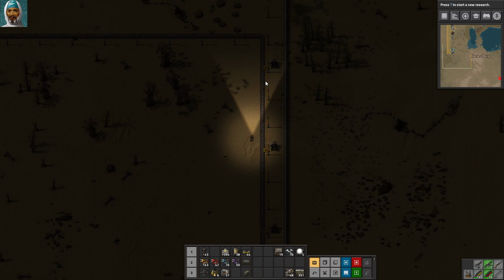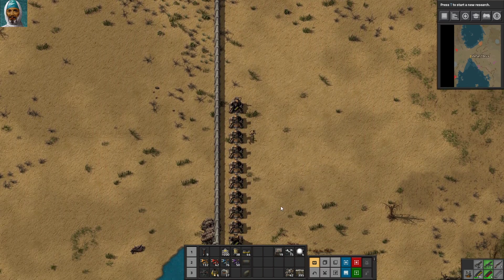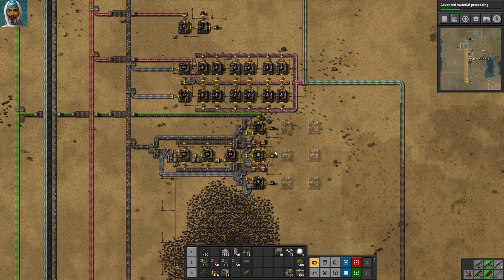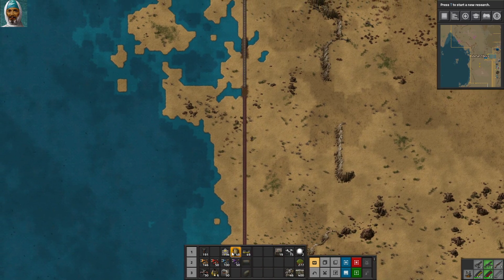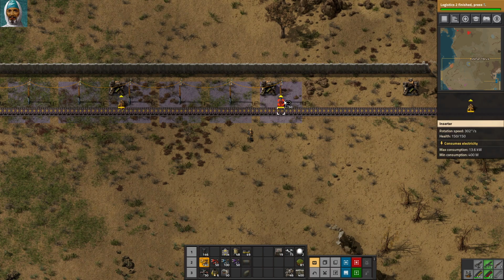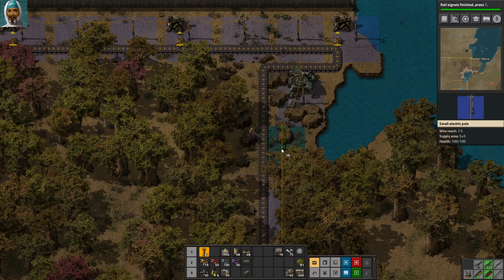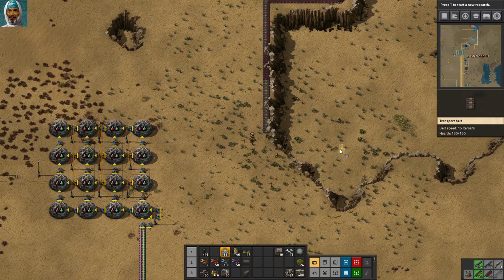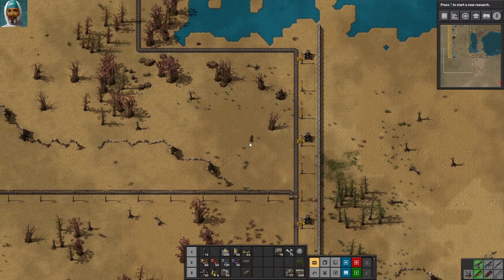Factorio - Vanilla Default Settings - Episode 7 - Ammo Belt Slog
Factorio vanilla default settings run